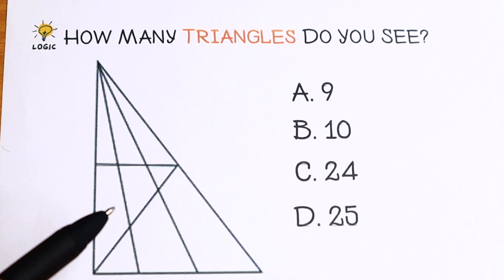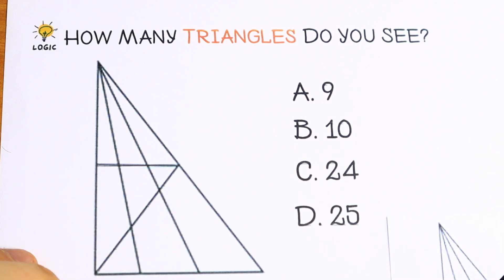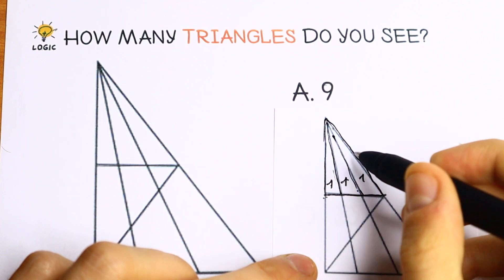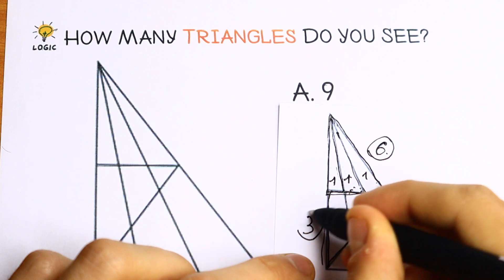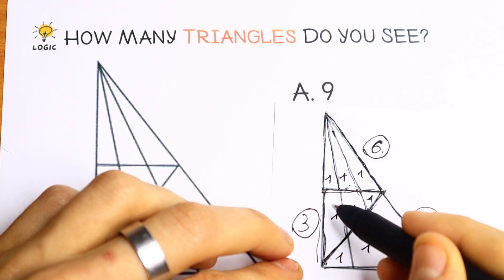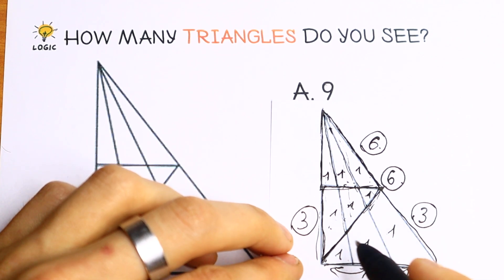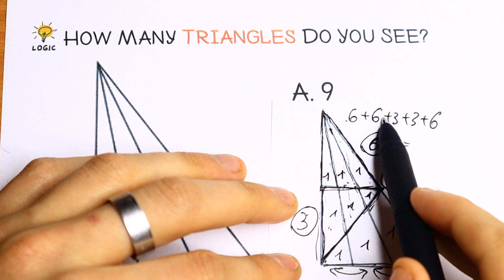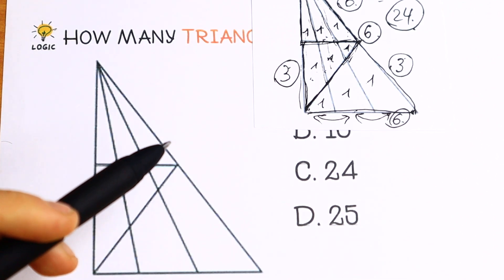Сan You Count All The Triangles? A Great Brain Test!